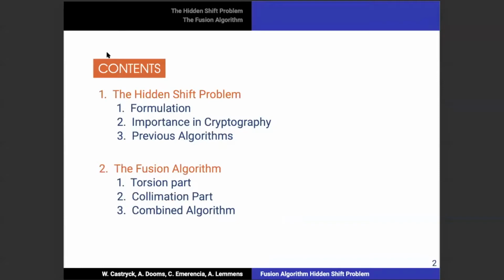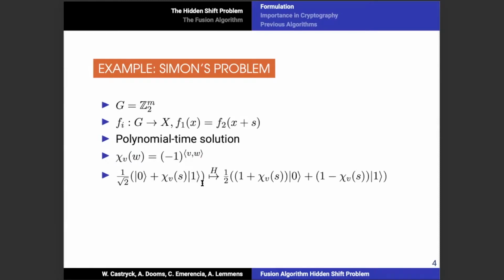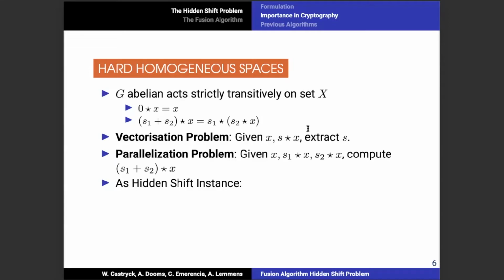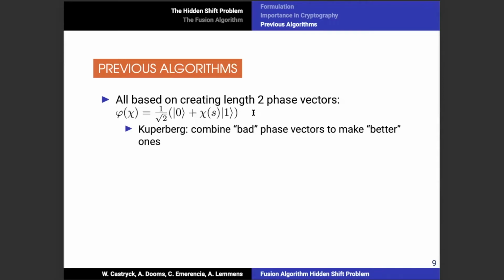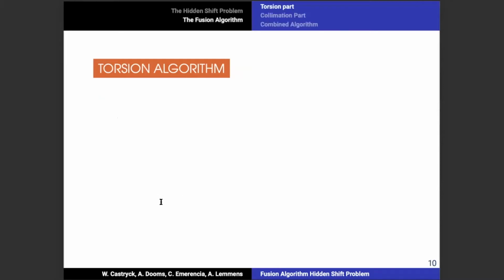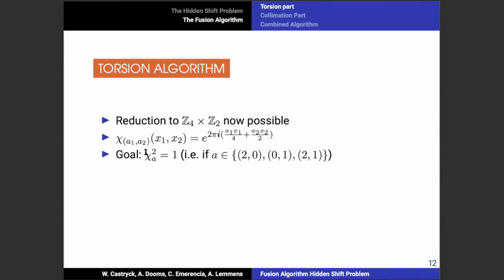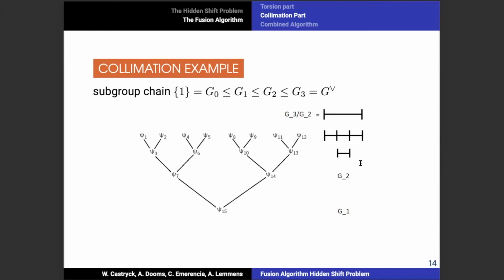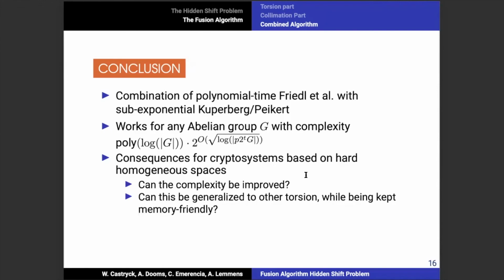PQCrypto 2021 | A Fusion Algorithm for Solving the Hidden Shift Problem in Finite Abelian Groups